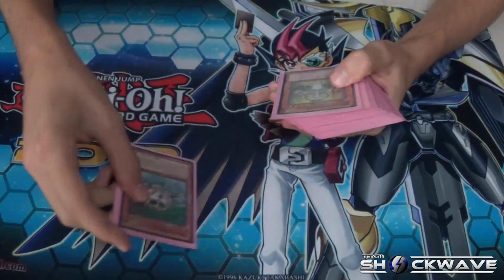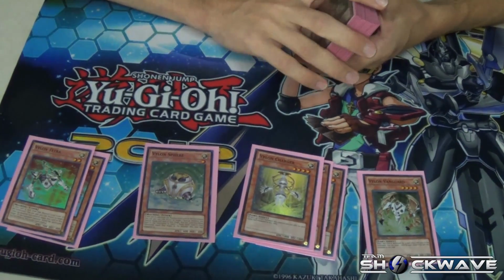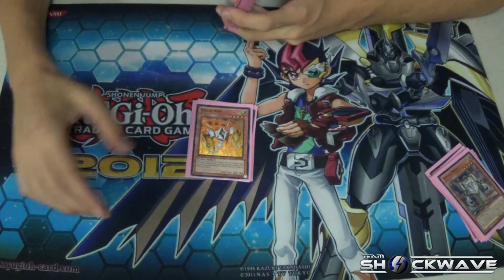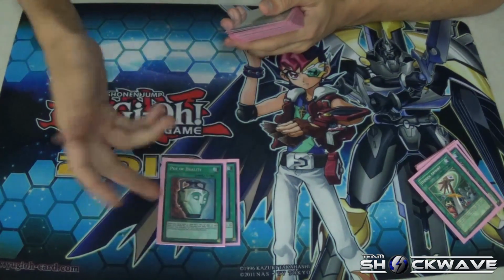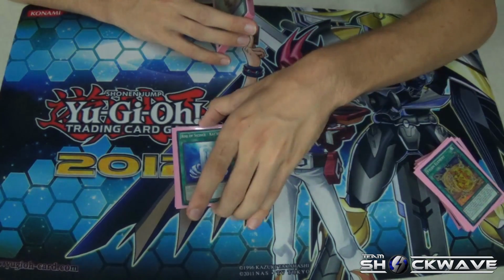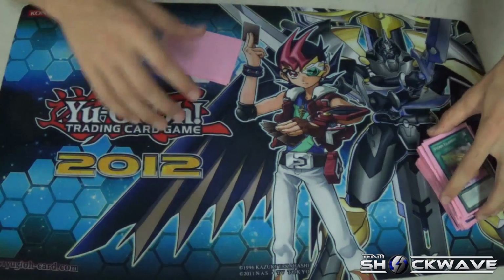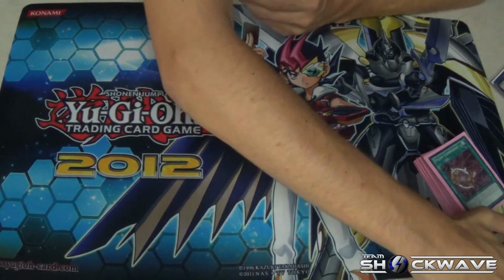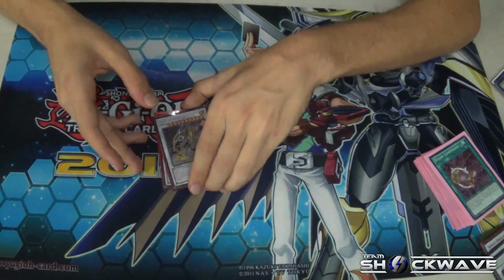Vylon Yu-Gi-Oh! Deck Profile